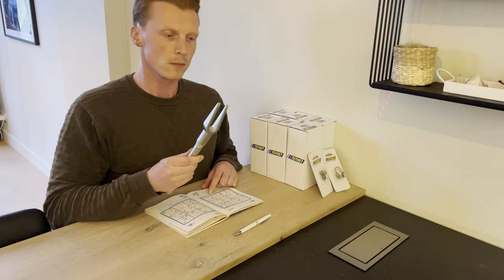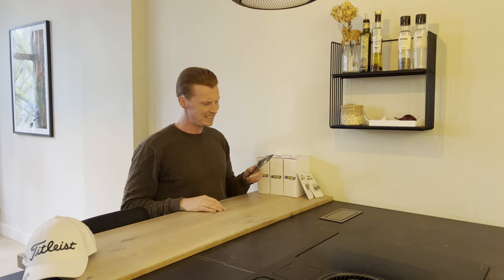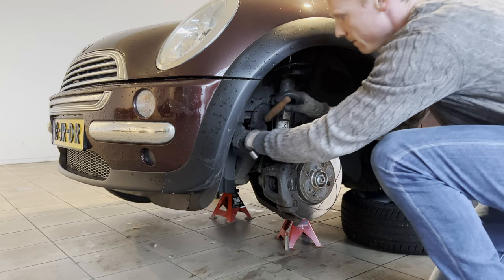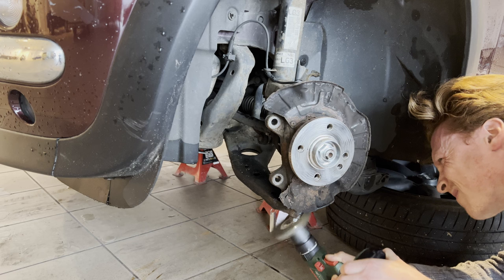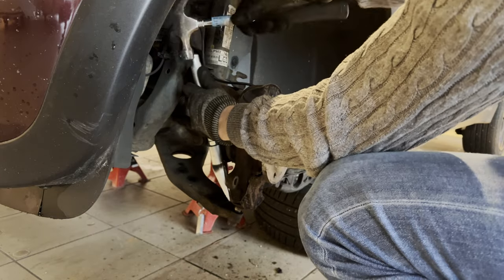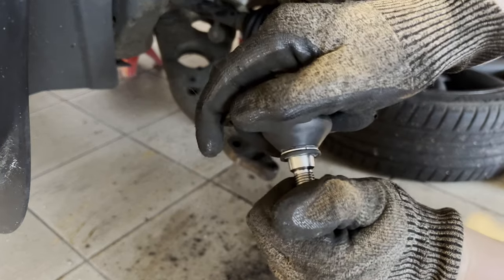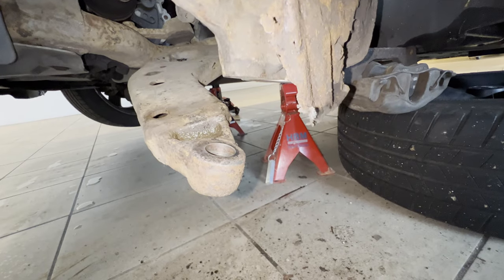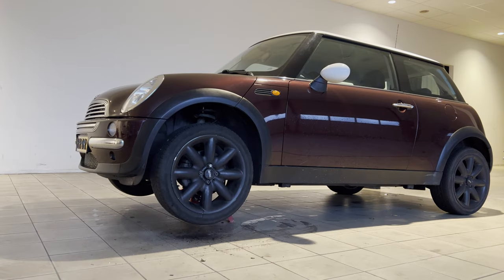MINI Cooper R50: How to Change Outer Ball Joint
Hi all,

Here's a video on how to change the outer ball joint of this 2002 Mini Cooper (R50).

Next time we're back on the M3, lots of interesting content to come!

Part number outer ball joint: 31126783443

As always, thank you so much for the support!